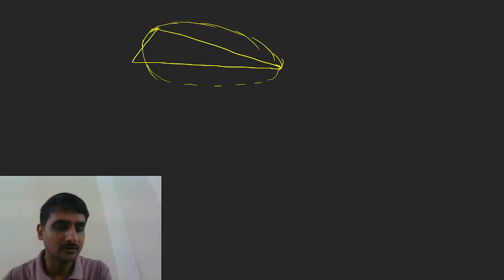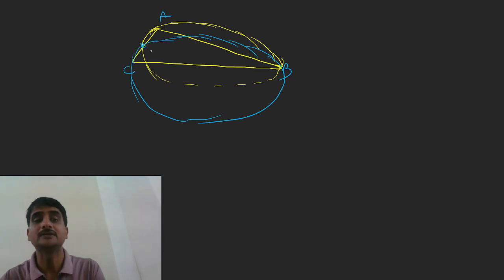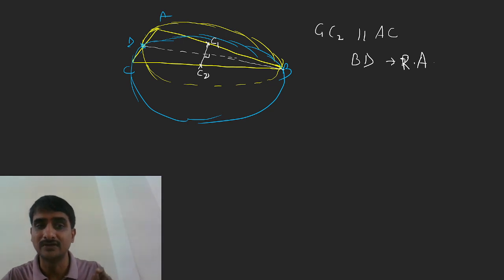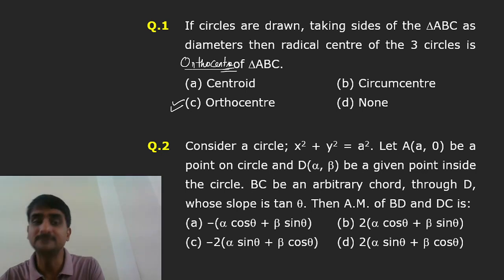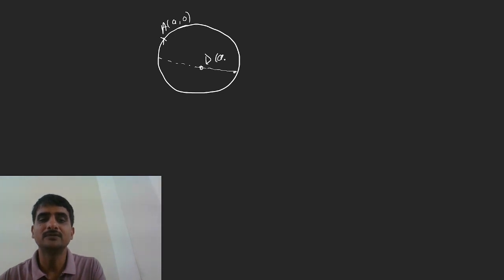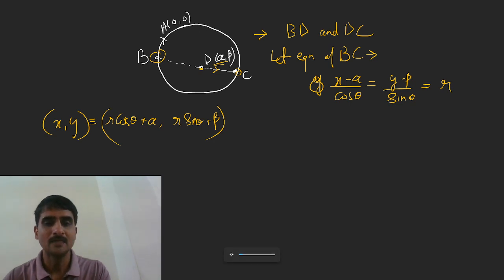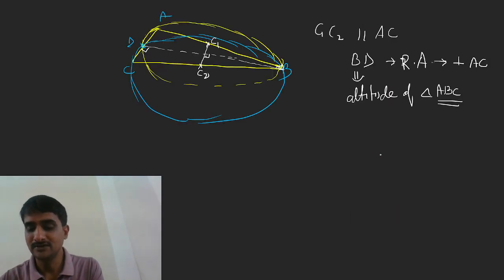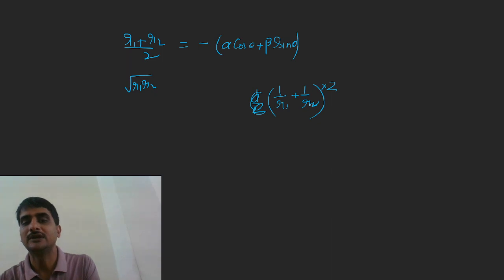30 Days 50 Questions Challenge || JEE ADVANCED 2024|| Day 18|| P. T. Sir IIT Kanpur